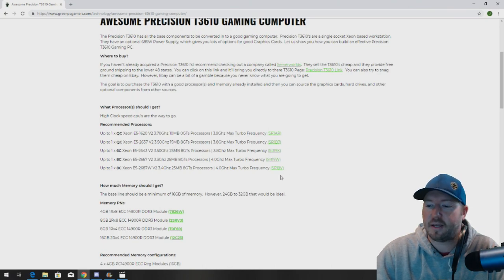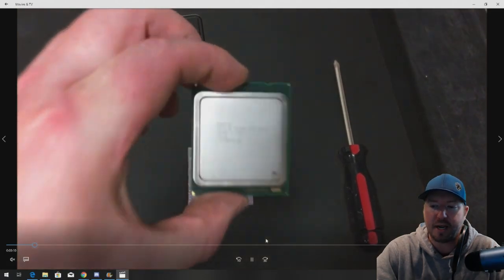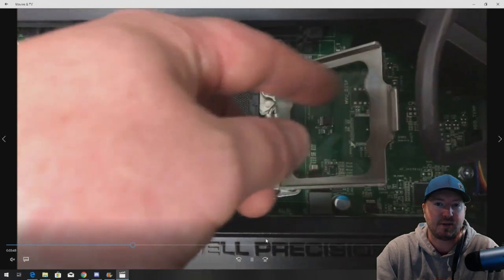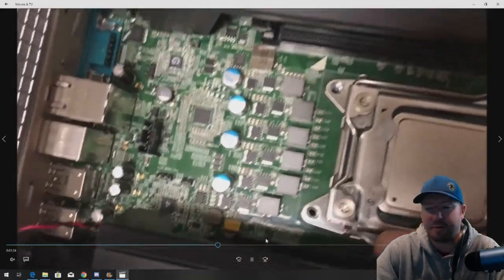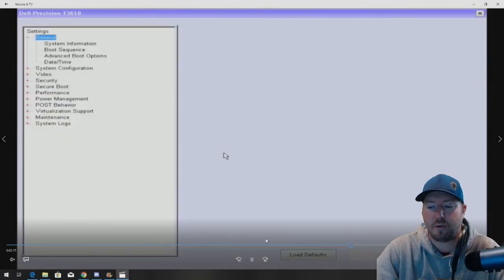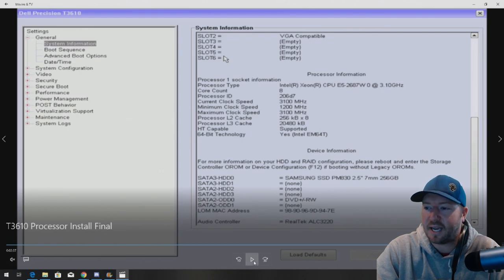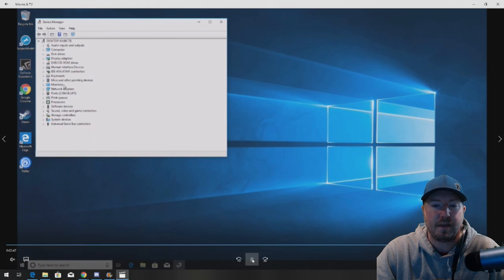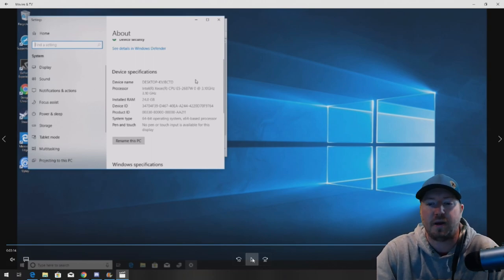Precision T3610 Processor/CPU Install Upgrade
This video will show you how to install a processor in to a Precision T3610 Workstation.